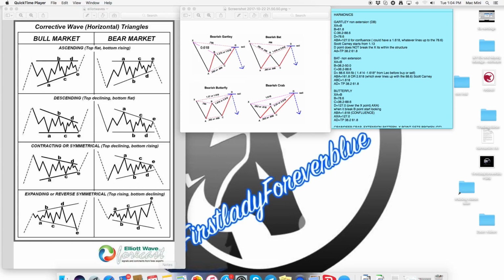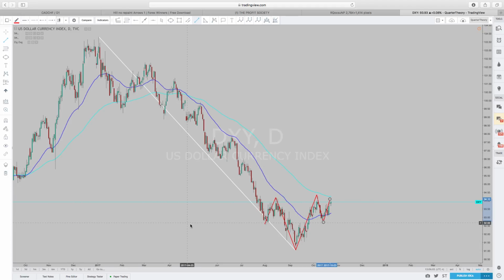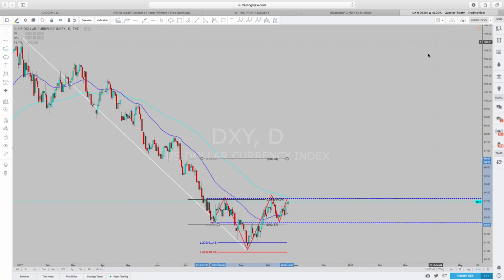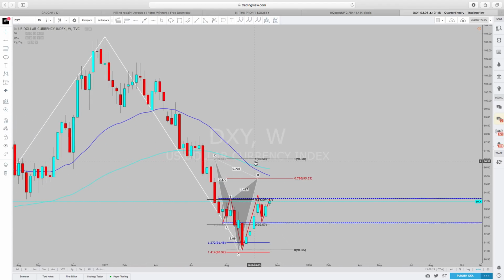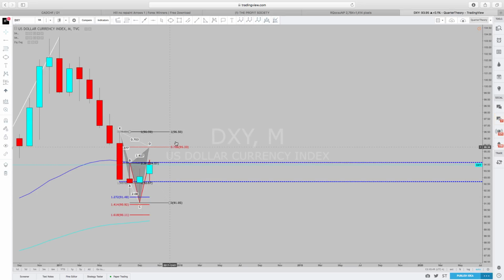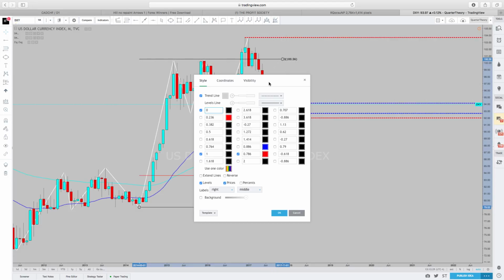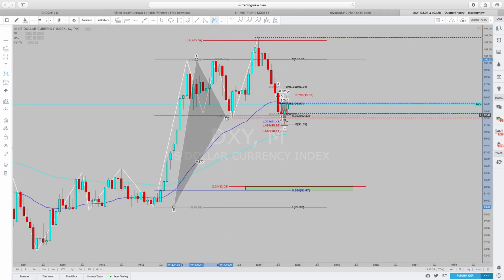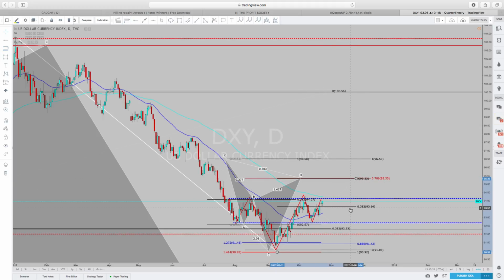DXY for USD to come